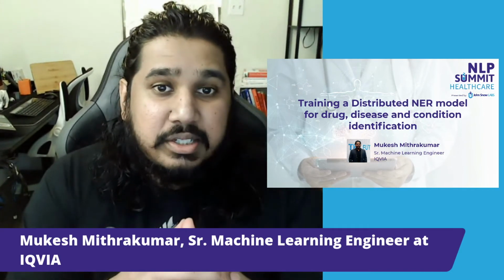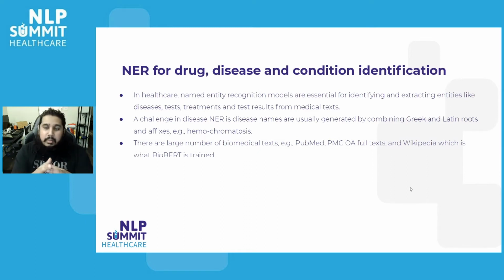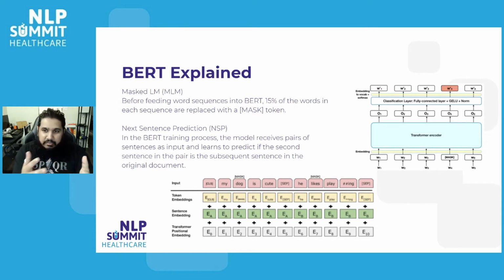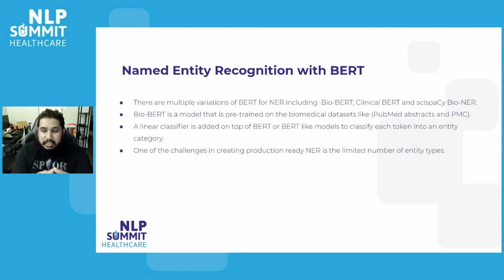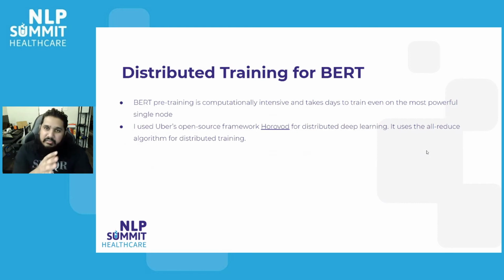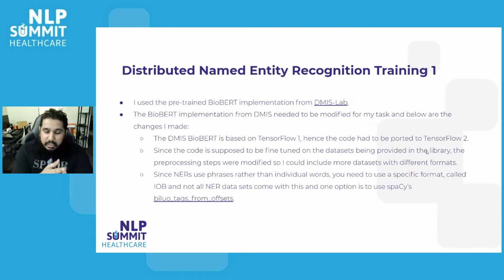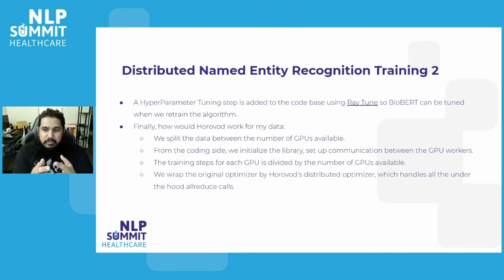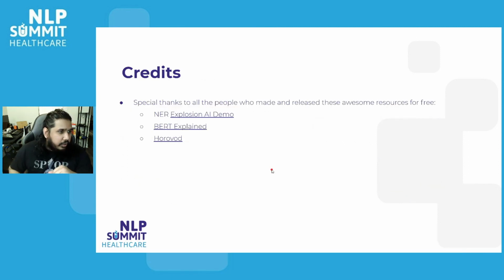Training a Distributed NER model for drug, disease and condition identification | Healthcare NLP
The recognition of drugs, diseases, and conditions from electronic medical records is a very important subtask in information extraction in clinical research and the healthcare domain at large.

A solution to this task is to use Named Entity Recognition (NER) which identifies and extracts named entities in unstructured text from pre-defined categories. BERT (Bidirectional Encoder Representations from Transformers) is a general-purpose language model.

There are variations of BERT pretrained on Scientific and Biomedical data for NER in the healthcare domain. These models perform well on static data but start to fail in a commercial setting where there is a continuous domain shift between inference and training data over time. One solution for this problem is to retrain the model on a set schedule but this is both time and compute-intensive.

As a solution, Mukesh will present a NER model that does distribute training in production and the challenges in building such a model.